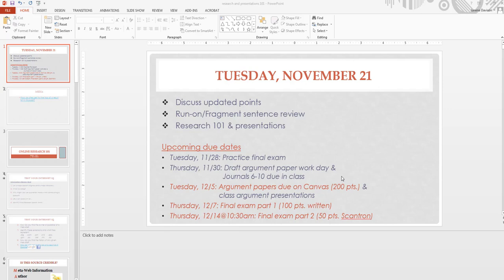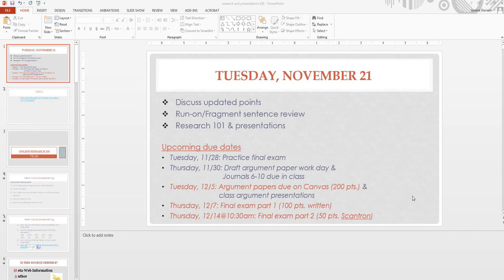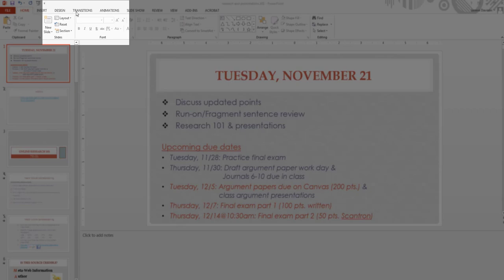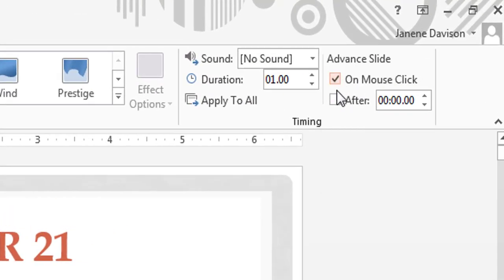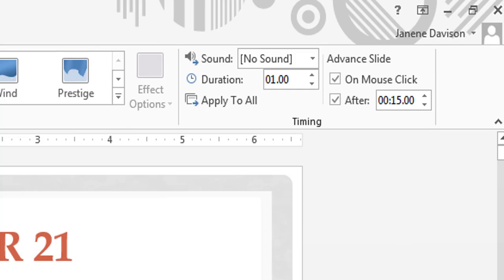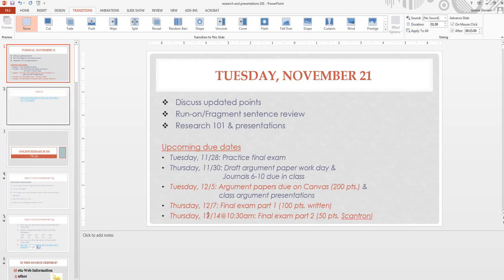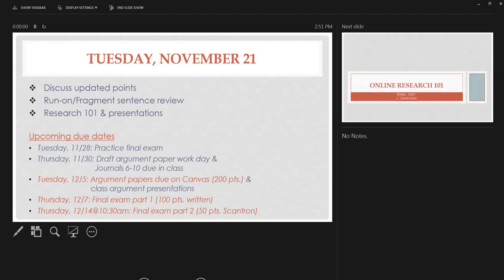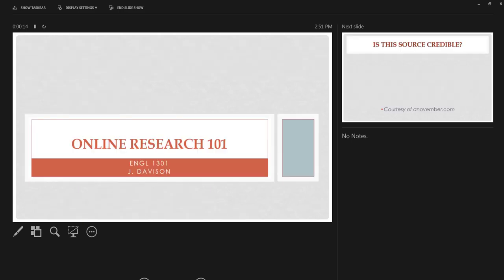How to automatically advance a PowerPoint slide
This will help you get your slides set for your ignite presentations